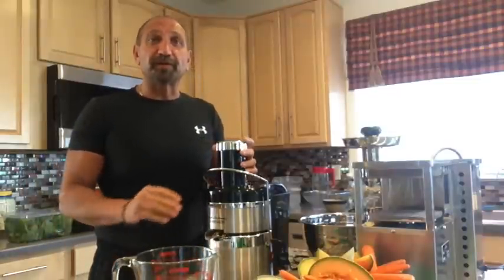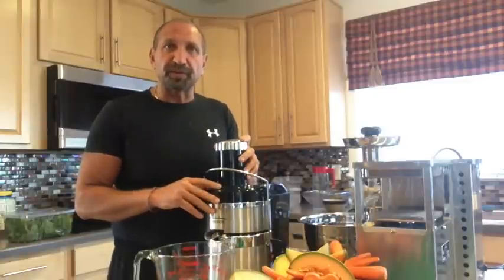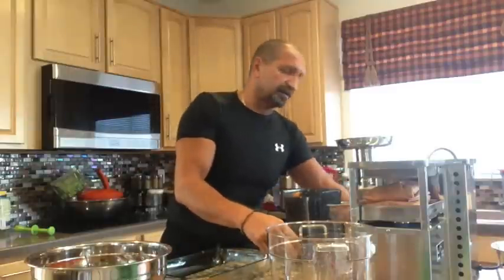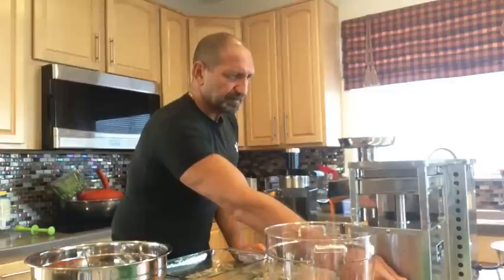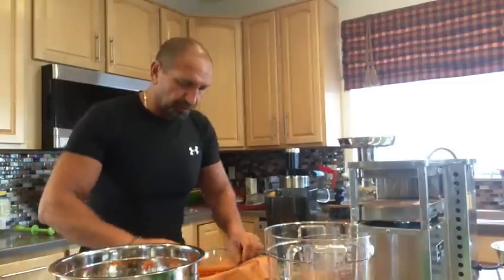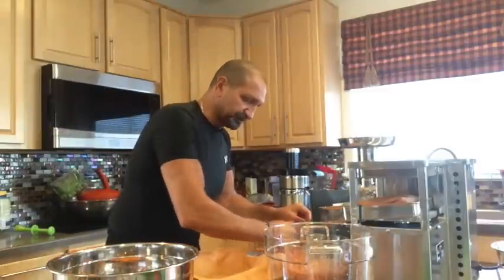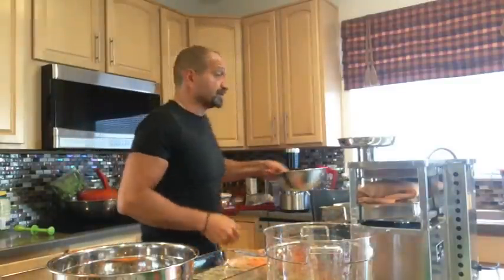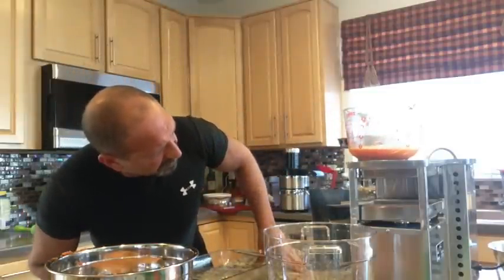Norwalk Juicer vs The Jack Lalanne Juicer